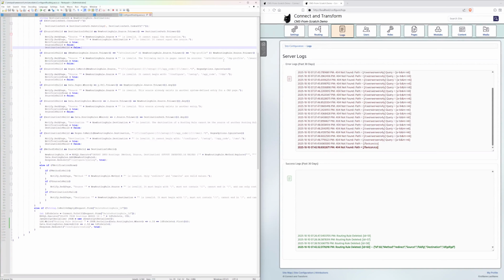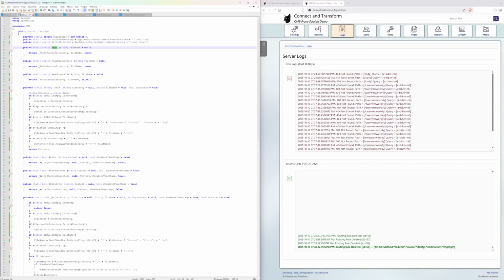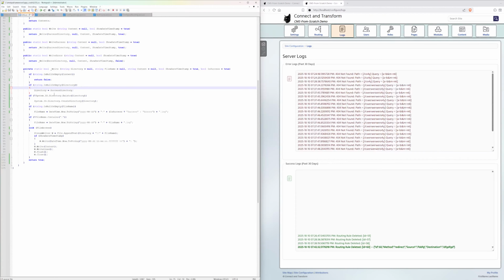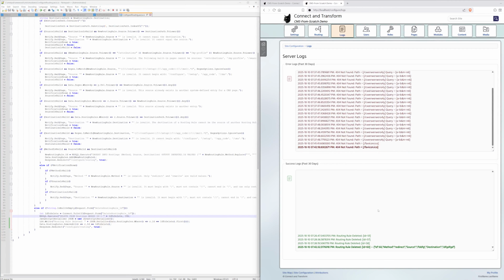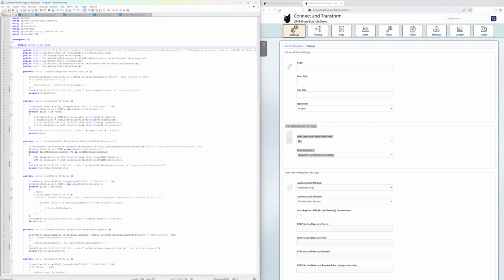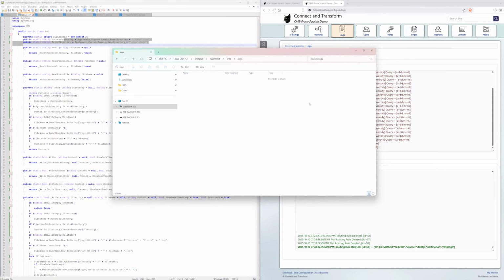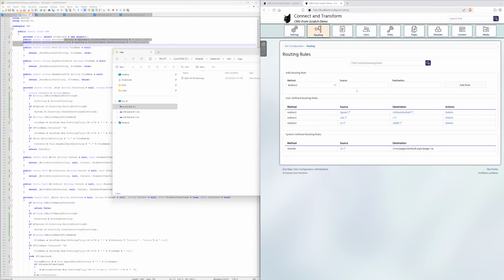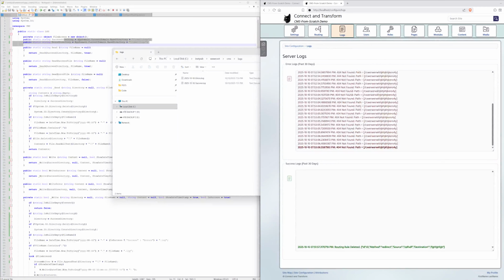Coding a CMS from Scratch: Logging Module and Logging Helpers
Coding a CMS from Scratch

Logging Module and Demo